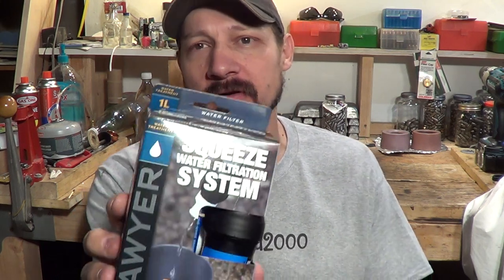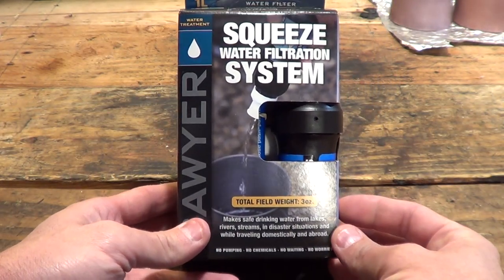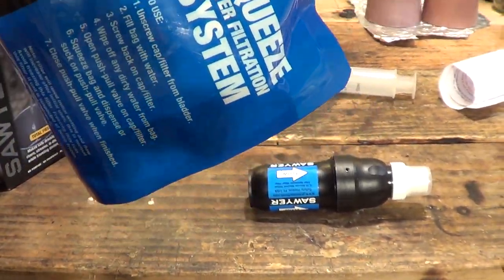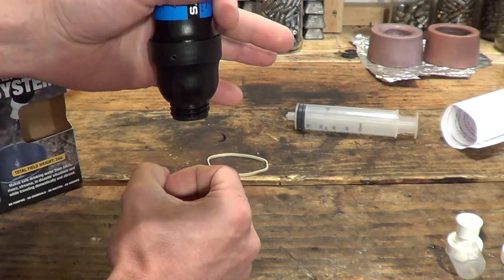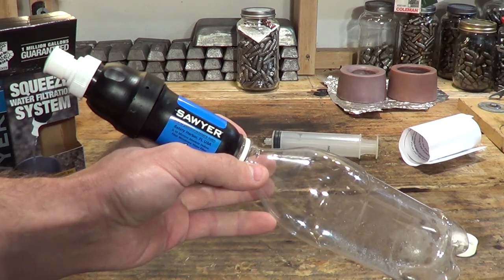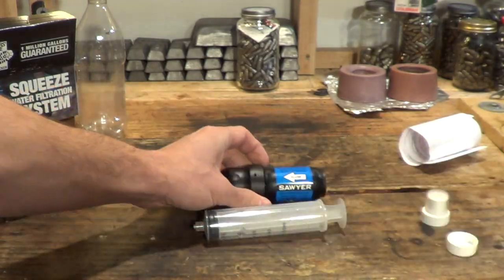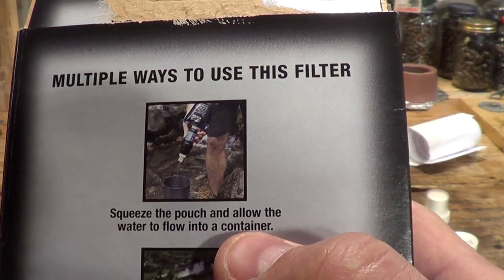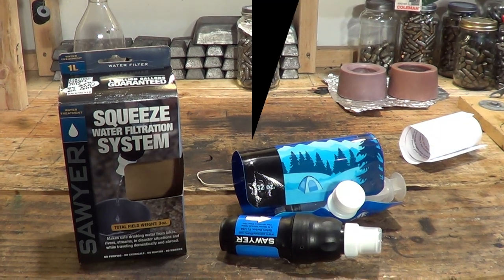Unboxing the Sawyer squeeze water filtration system - HD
In this video I'll unbox the Sawyer squeeze water filtration system. It's a great product! Enjoy!